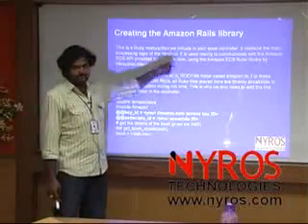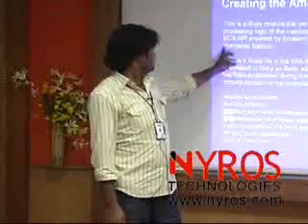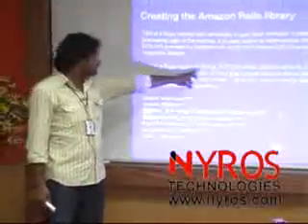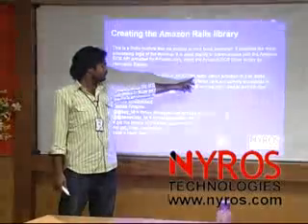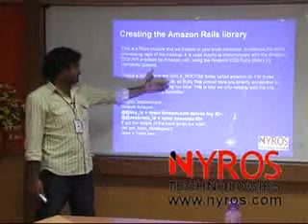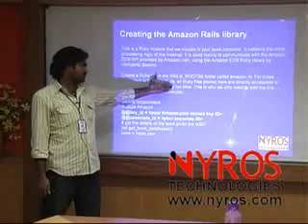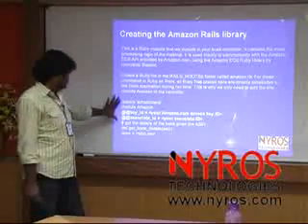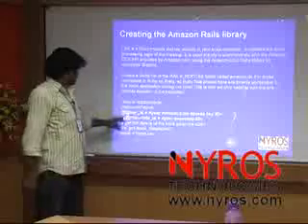AWS Part 2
Seminar Presentation on Amazon Web Services by Vijay Sekhar at Nyros Technologies, Kakinada on 16 May,2009.
Part-2